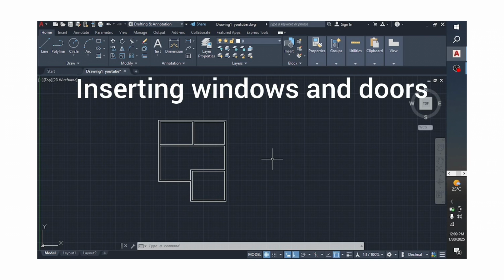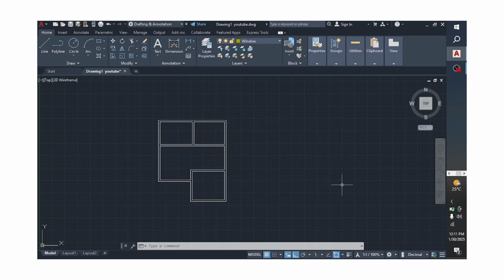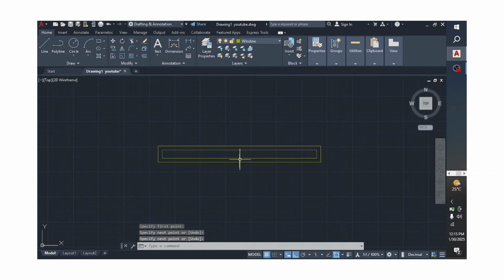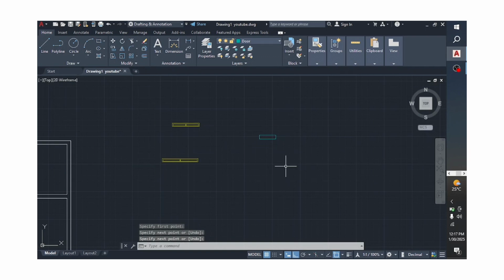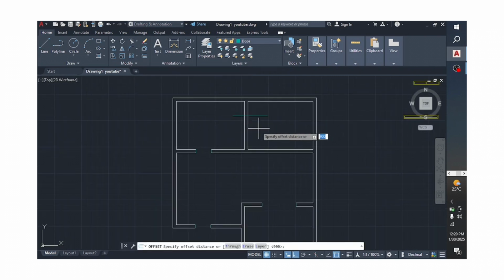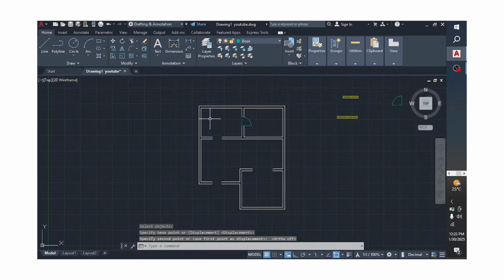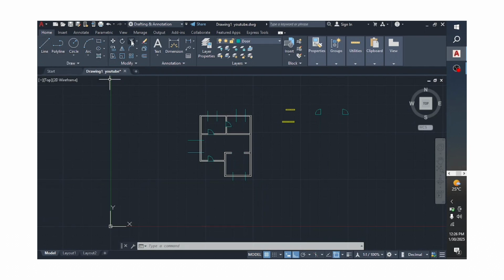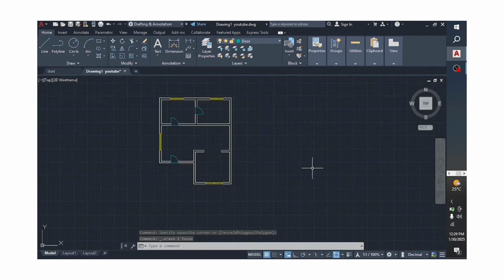AutoCAD Drafting Tutorial part 2 -Draft Like The Pro You are.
Hello viewers,
Welcome back to my part of the drafting tutorial. In this video we will learn about layers, and using the modify tools in drafting our floor plan.
Please follow to the end to get the tutorials. Thank you for your time.